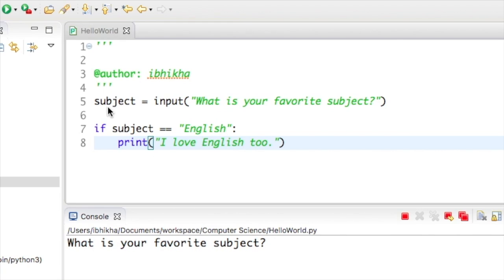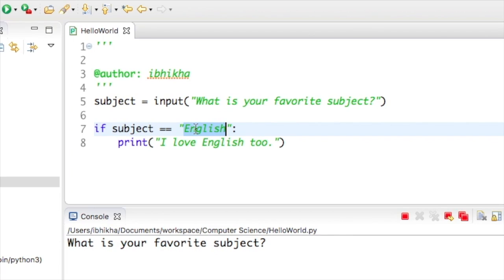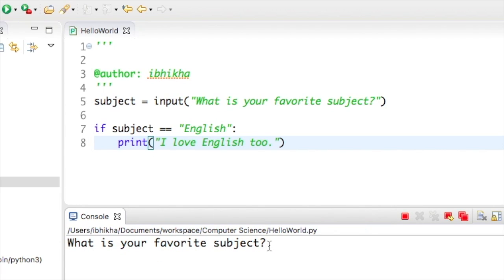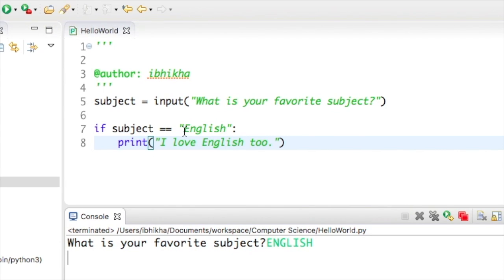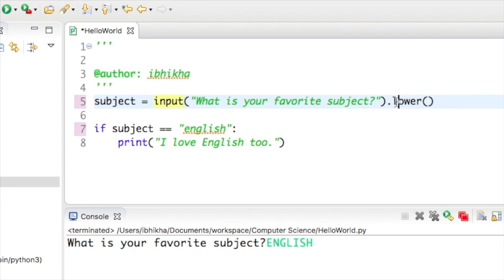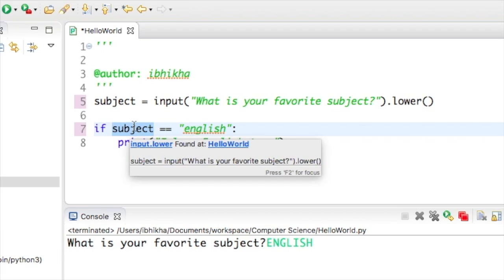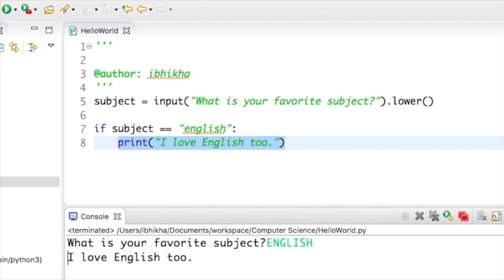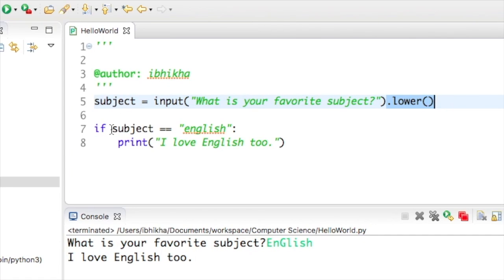Python For Beginners - How to convert string to lowercase in Python? - Lesson 14